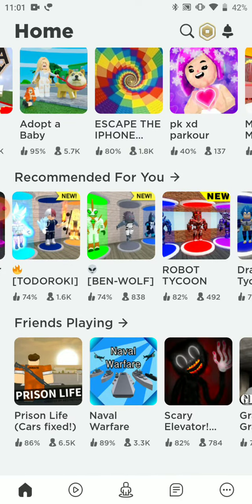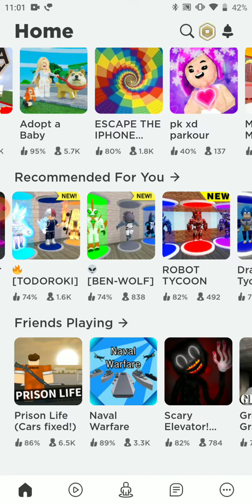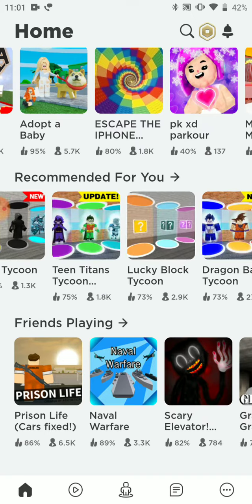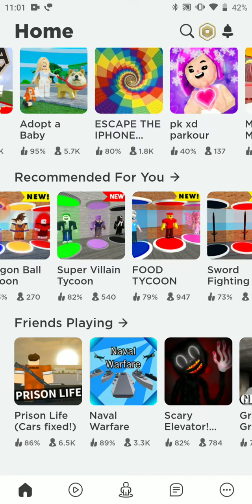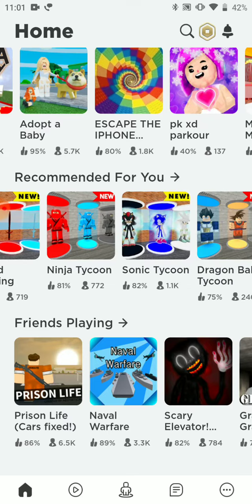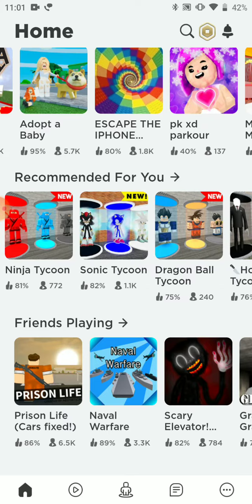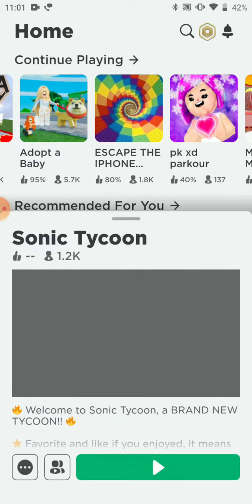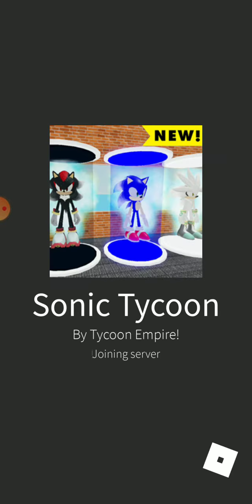playing roblox sonic tycoon